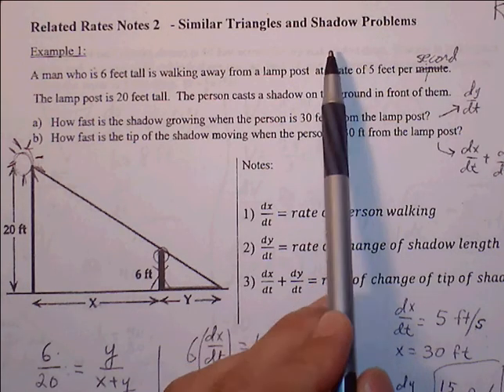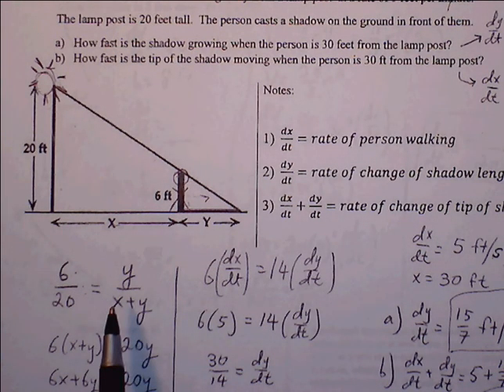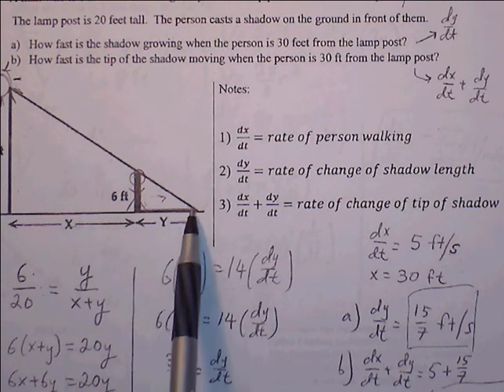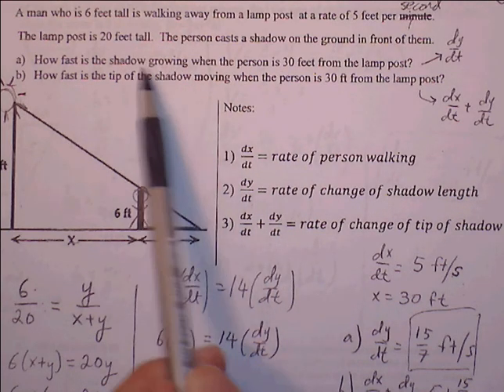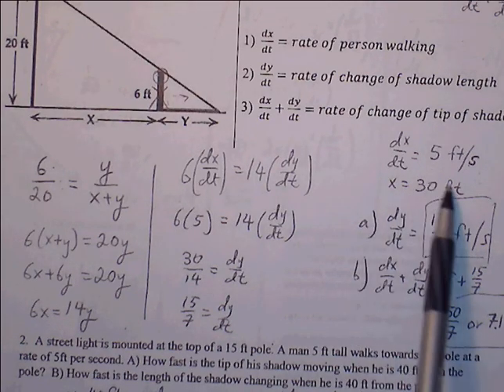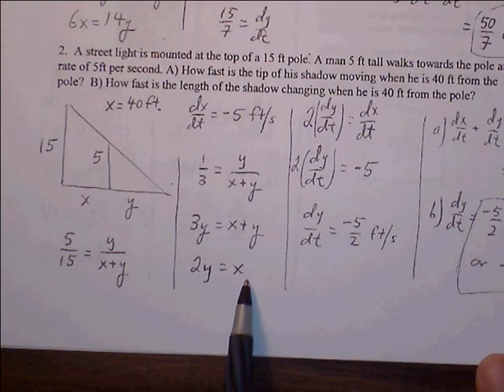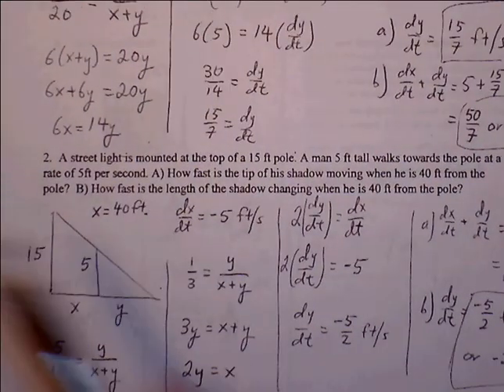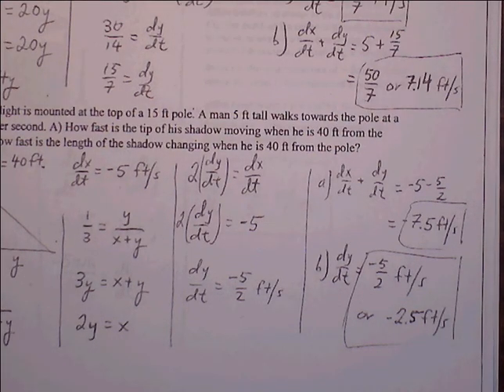Ch. 2.6 Related Rates Similar Triangle Shadow Notes 2 (part 1)